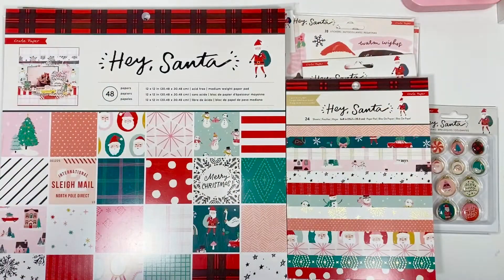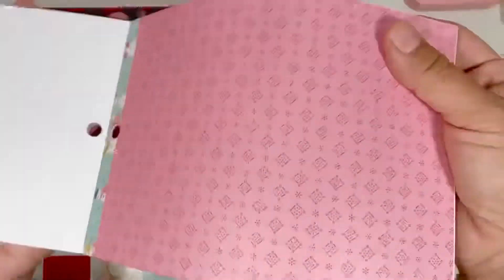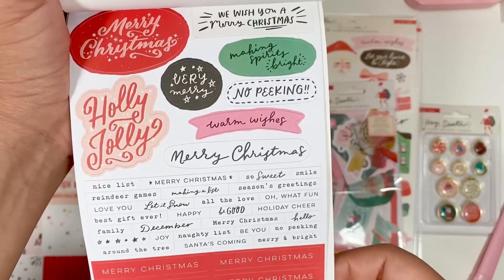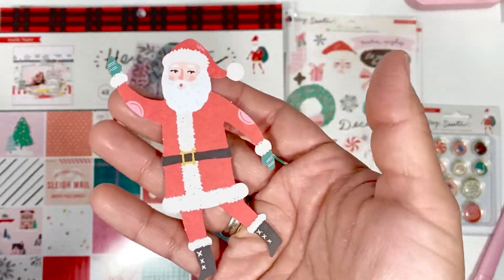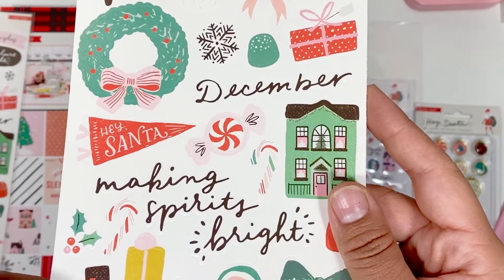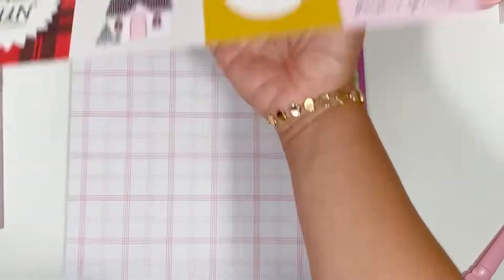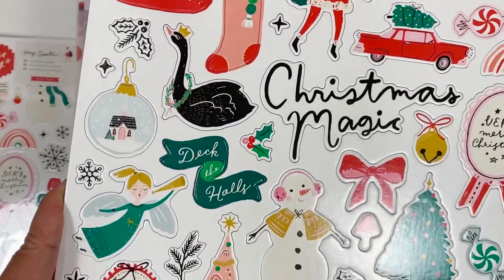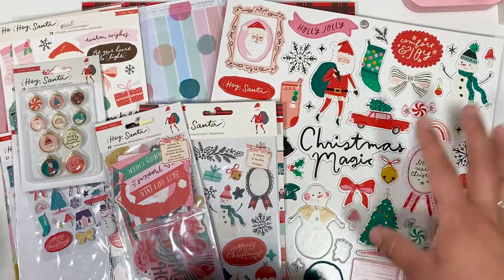🧡New Hey Santa Collection🧡By Crate Paper